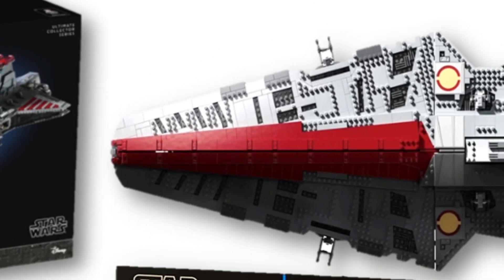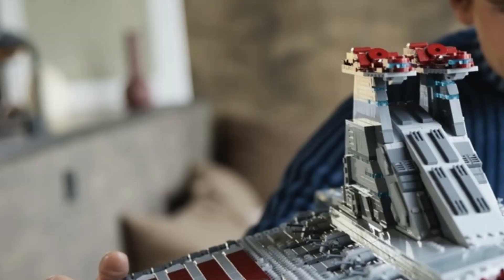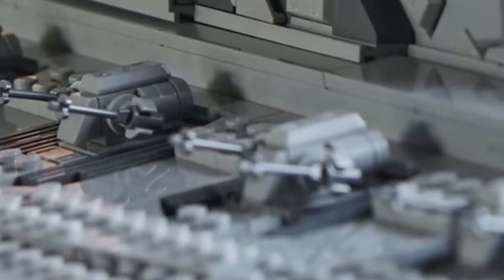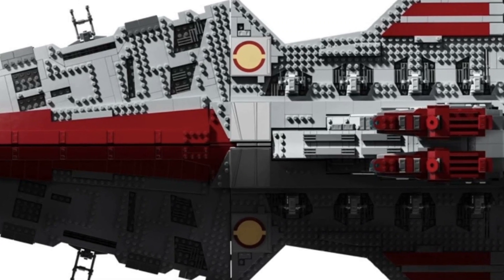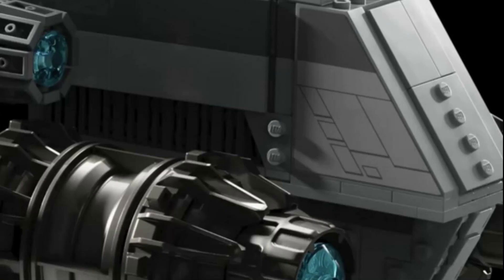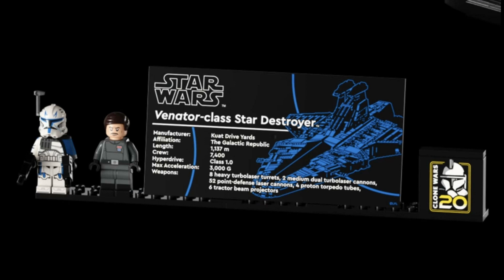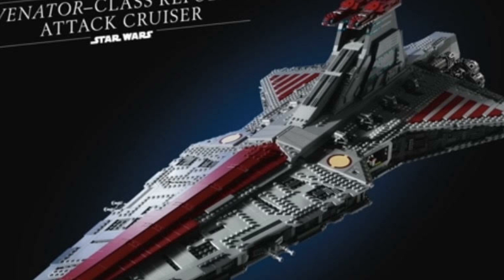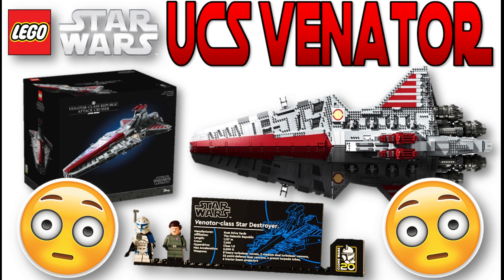LEGO Star Wars UCS VENATOR! ALL PICTURES and INFORMATION!!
Today we look at all the images shown of the new UCS Venator set! Releasing on the 4th October 2023, is this a set YOU will be adding to your collection?! :D